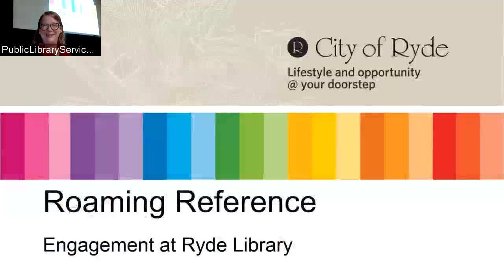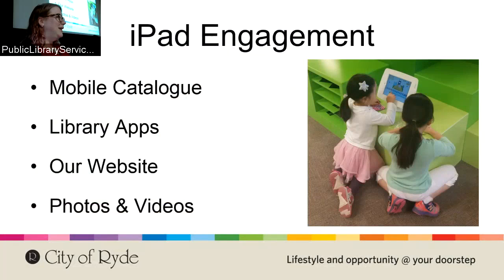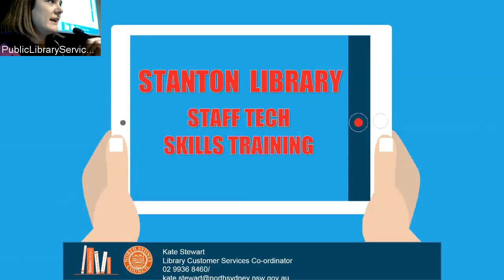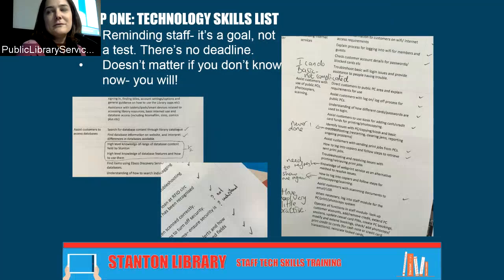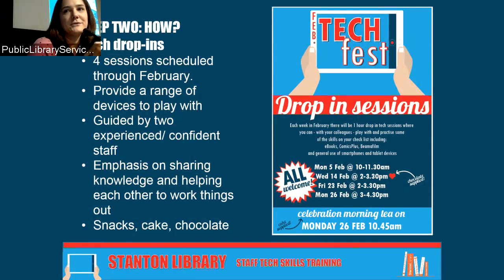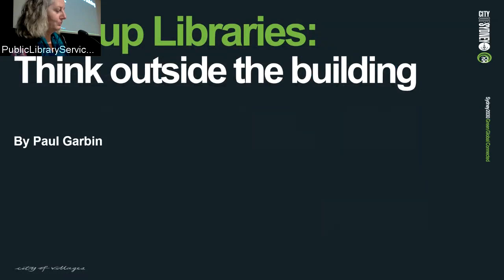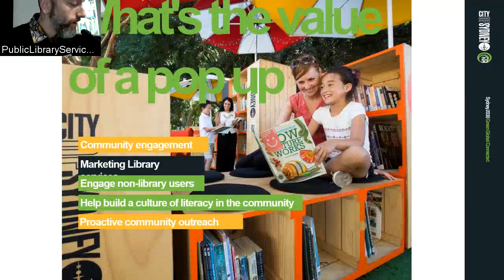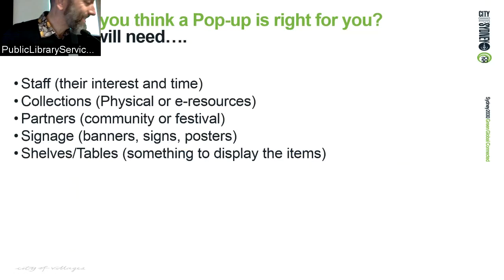Part 2, afternoon session, Reference at the Metcalfe 2018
Digital information literacy in libraryland (Monash Library) Glenn Harper @MonashLibraries